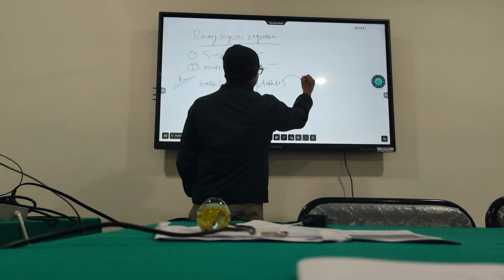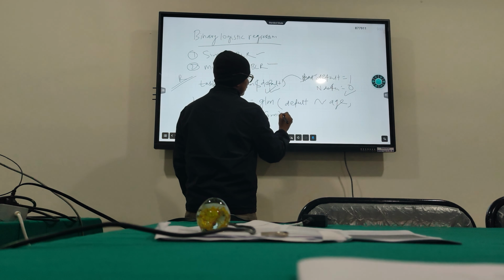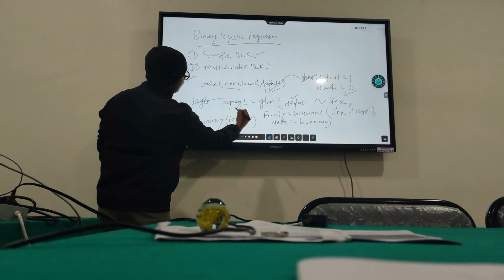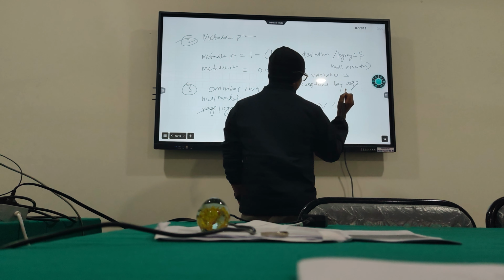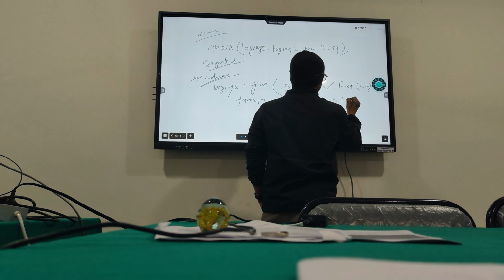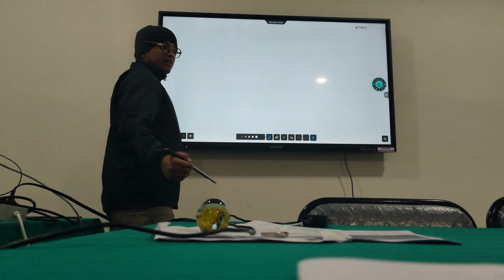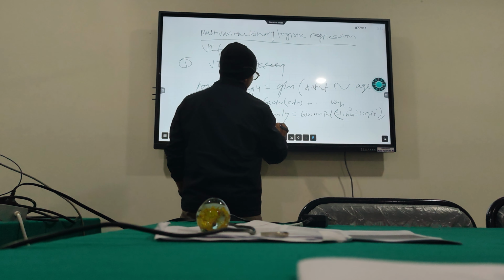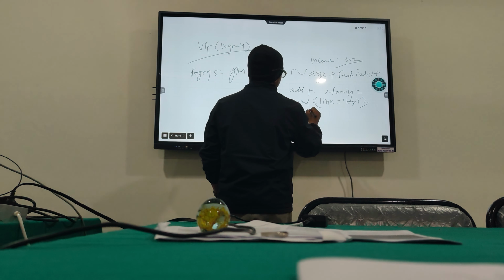Part 15: Binary Logistic Regression